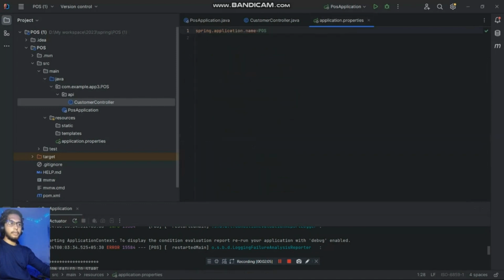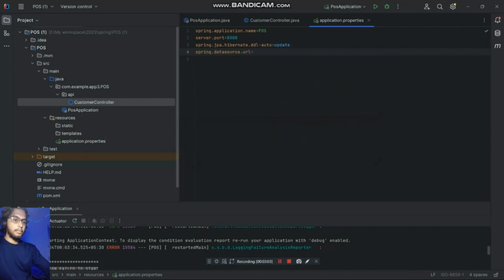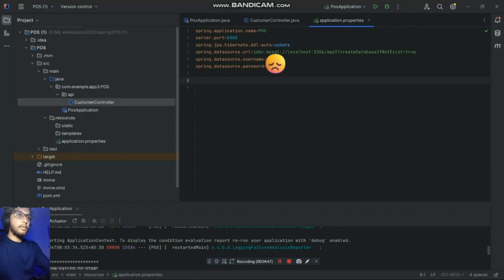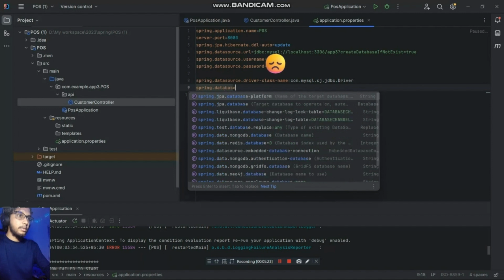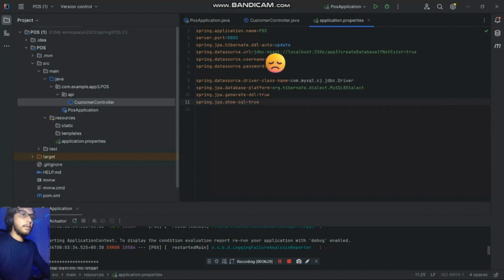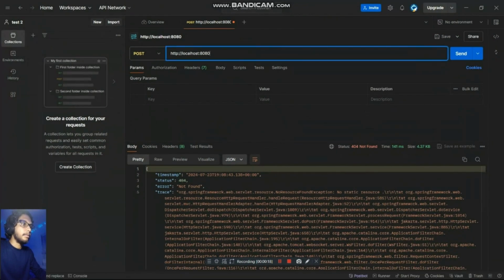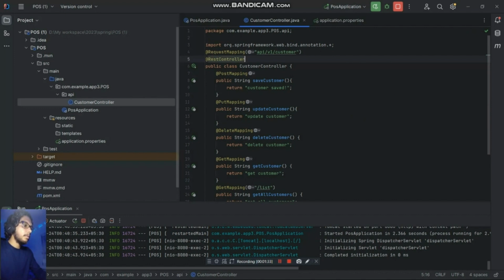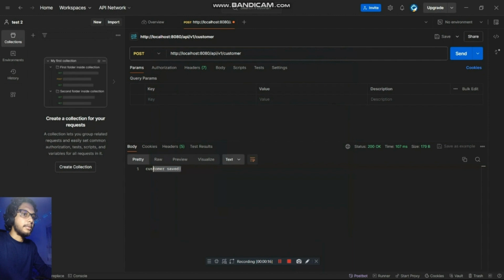Spring Framework: Creating & Testing Your First API | Postman Tutorial Part 2-Video Part ii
Welcome back to our Spring Framework series! This is Part 2, Video 2 of our tutorial, where we’ll configure DataSource properties and test our API requests using Postman.

In this video, we’ll:

Edit the application.properties file to resolve DataSource configuration errors
Understand the role of properties like spring.datasource.url, spring.datasource.username, and spring.datasource.password
Configure the JPA vendor adaptor for MySQL
Use Postman to create and test API requests
Understand common HTTP status codes and their significance
Make sure to follow along and get hands-on experience with these essential Spring Framework concepts. Don’t forget to re-run your application after making changes and update your Postman URLs accordingly.

Drop your questions or suggestions in the comments below.